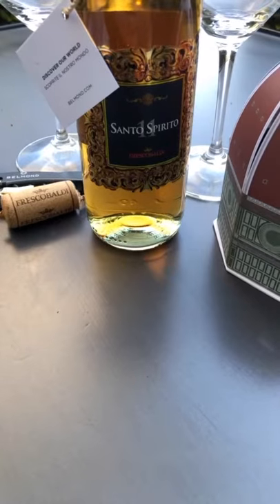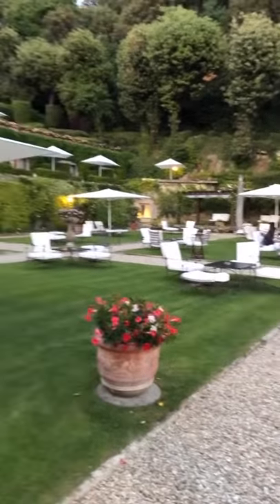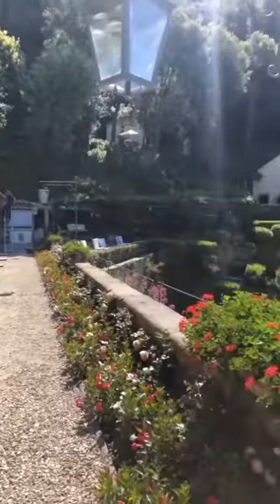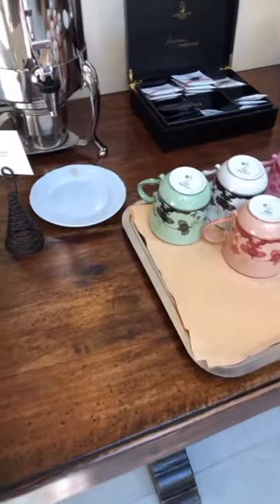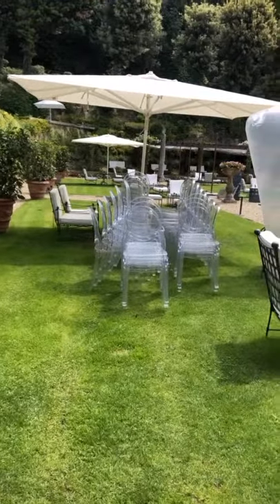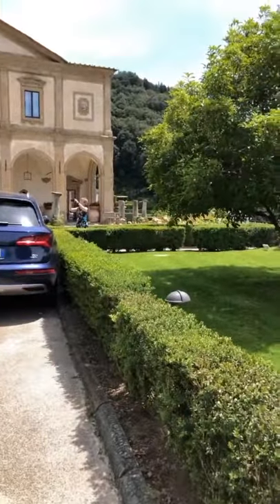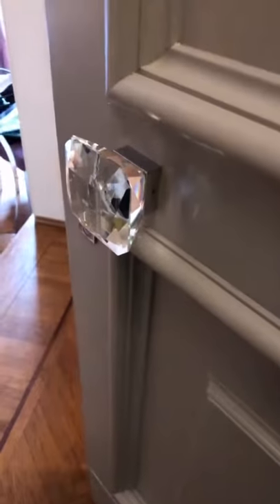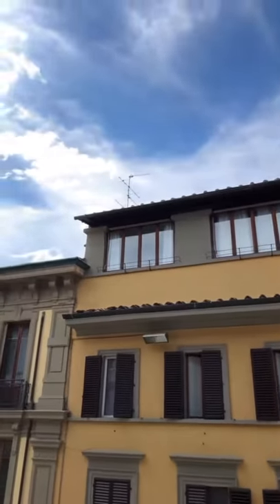Florence Italy, Villa San Michele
More of the property